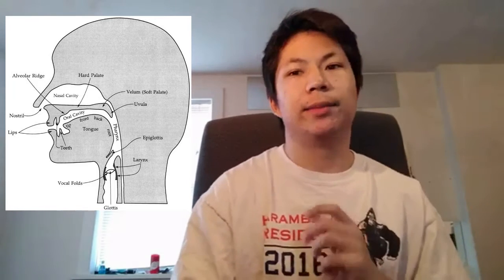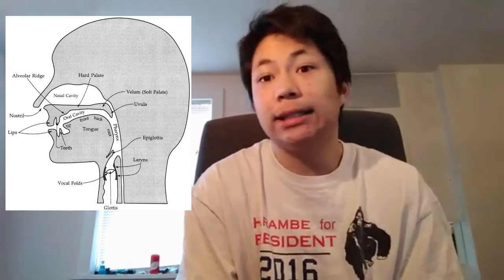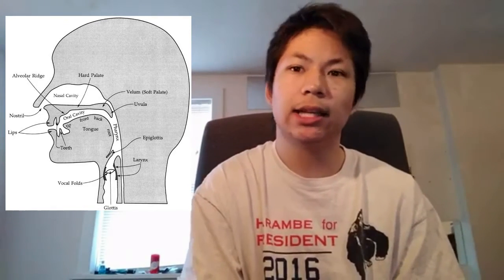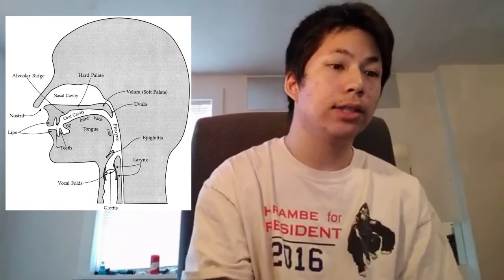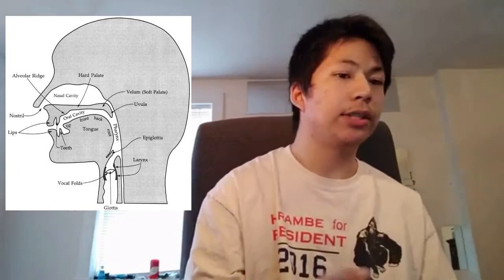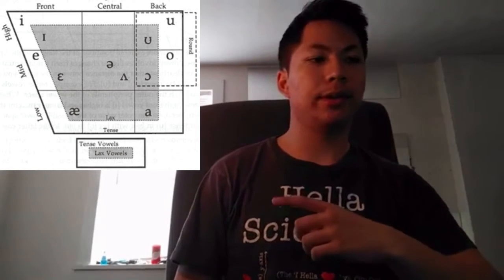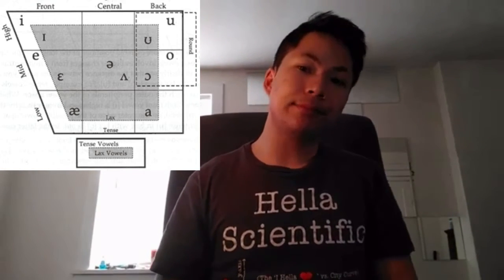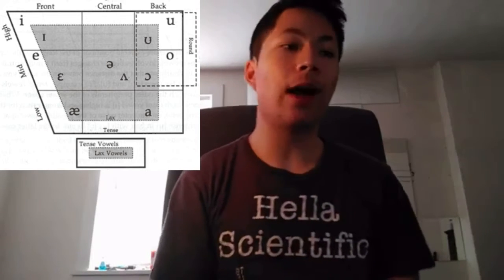Basic Phonetics 1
Just a basic video about human speech sounds.